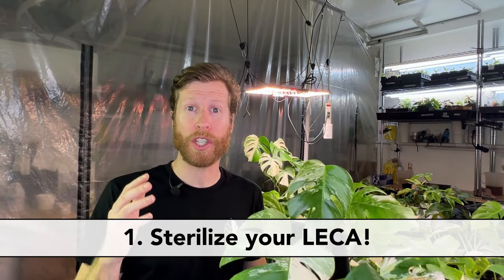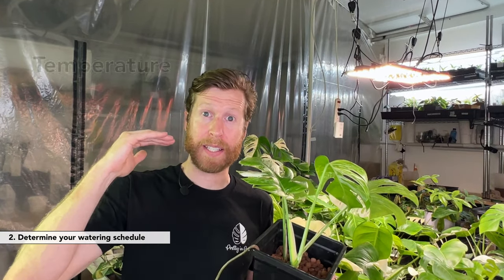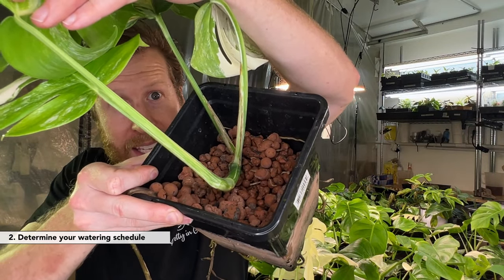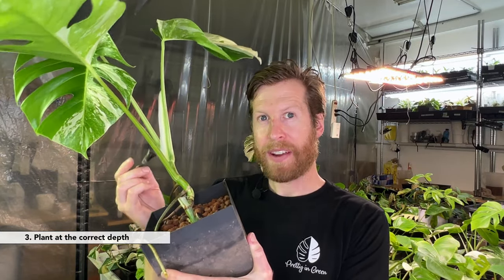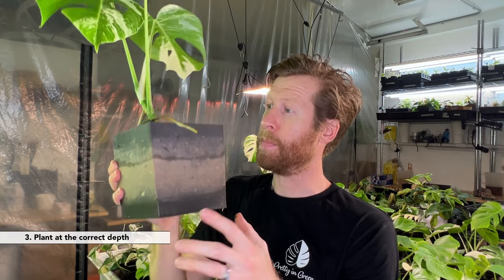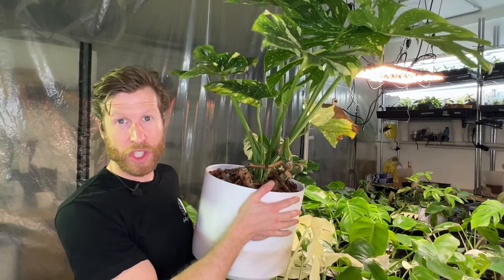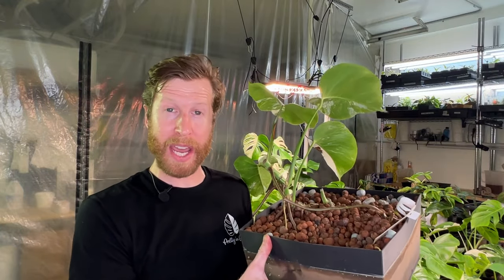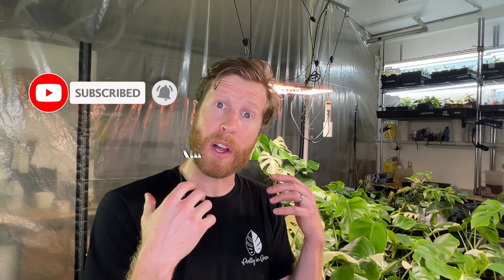8 LECA Mistakes to Avoid! Tips for LECA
🌱 our Fert LEAF LUX is on Prime

Here are a few LECA tips I've learned after growing in hydroponics for the last ~17 years!

🌿 GROW EQUIP 🌿

Barrina LED Shop Light 6500k (rooting)
Barrina LED Shop Light 4000k (plant growth)
temp / hygrometer
Affordable Kil-A-Watt Energy Meter

Video Equipment Used:
128GB Micro SD

TIMESTAMPS:
0:00 Intro
0:23 Lesson 1: Sterilize your LECA
0:59 Lesson 2: Determine your Watering Schedule
3:43 Lesson 3: Plant at the correct depth
4:30 Lesson 4: Increase fertilizer with more light
5:45 Lesson 5: Completely clean the roots of soil
6:45 Lesson 6: Check your roots often
7:18 Lesson 7: Give more root space
8:10 Lesson 8: Flush your LECA from the top down
8:30 Like the video pleeeeeease!

In this video we go over:
LECA Lessons Learned
How to Grow in LECA
LECA tips